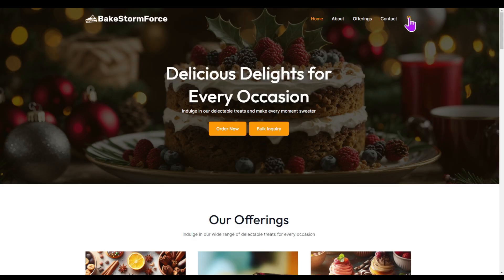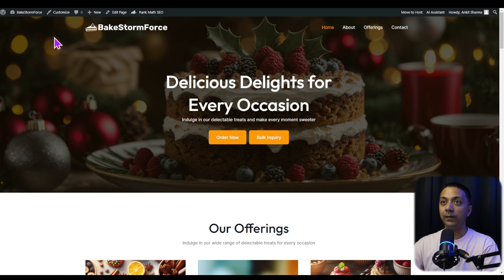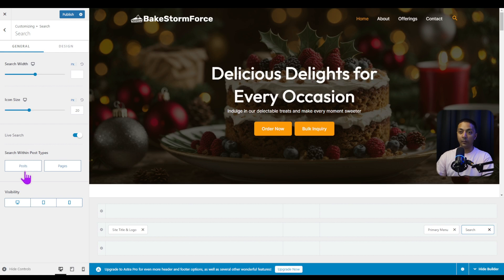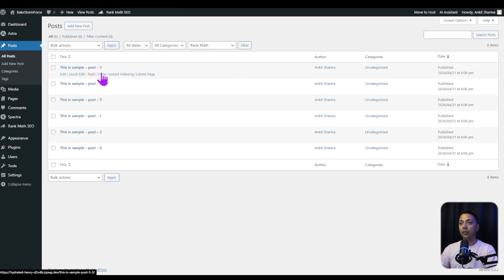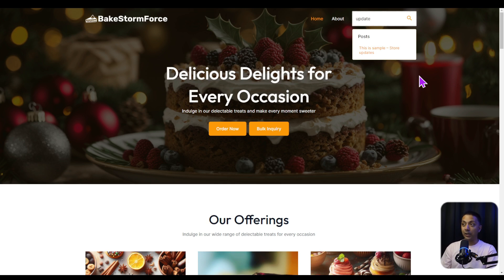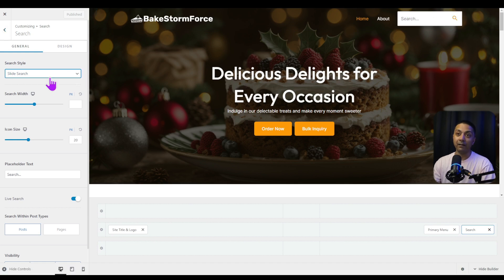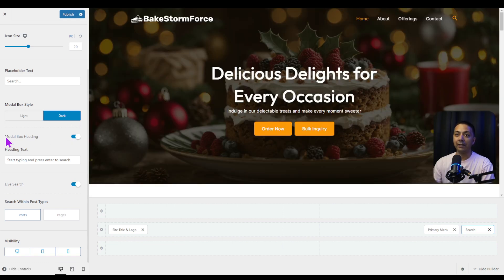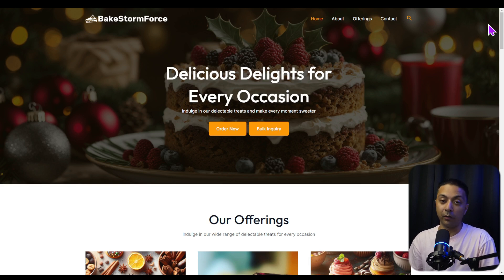How To Add A Search Bar In WordPress [LIVE SEARCH]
Ever wished you could find stuff on a website super fast, like finding your favorite toy in a big box of toys? Well, get ready to make your WordPress website even cooler by learning how to add something special called a 'search bar.' It's like having a magic wand that helps you find exactly what you want! And guess what? This search bar is extra special because it's a 'Live Search' - it helps you find things as you type, just like magic! So, let's learn together how to add this amazing search bar to your website and make finding stuff as easy as pie.

➡️ SureFeedback to get sticky-note style feedback on your websites and designs

00:00 - Introduction
00:40 - Requirement for adding Live Search
01:04 - Adding Live Search in Astra Free
04:35 - Adding Live Search in Astra Pro
07:52 - Final Thoughts